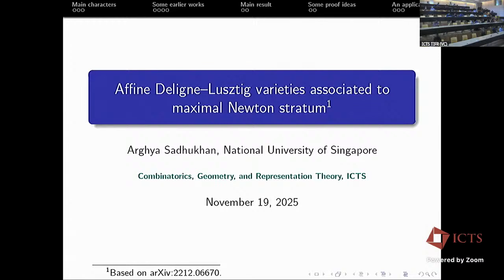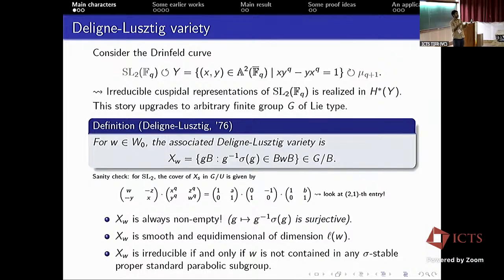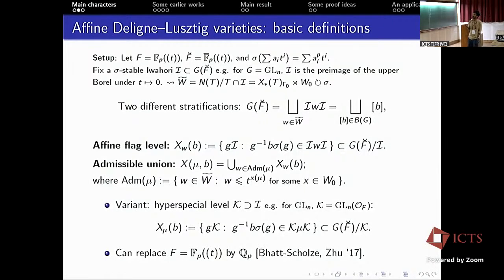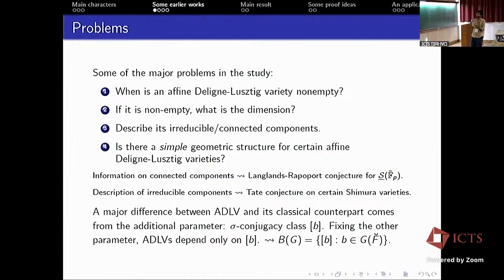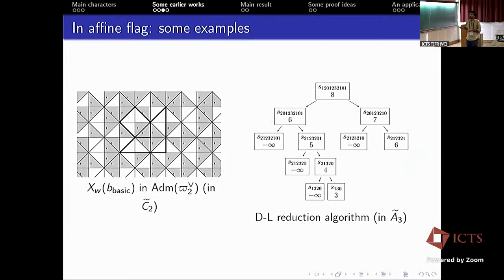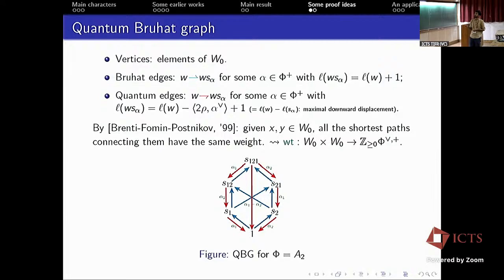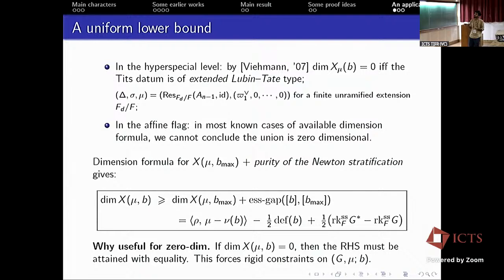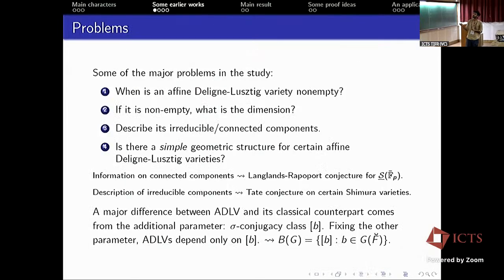Geometry of Affine Deligne-Lusztig Varieties Corresponding to the Maximal New...by Arghya Sadhukhan